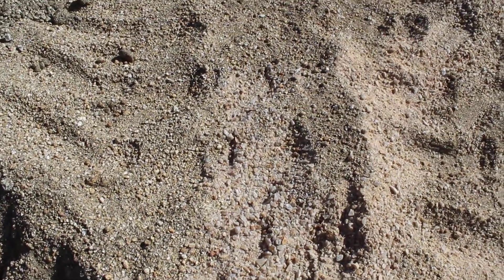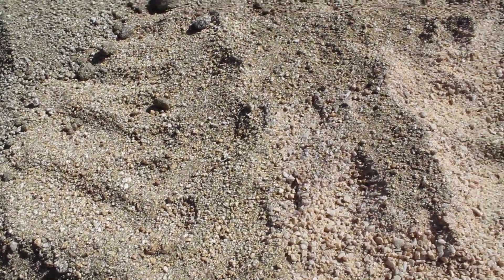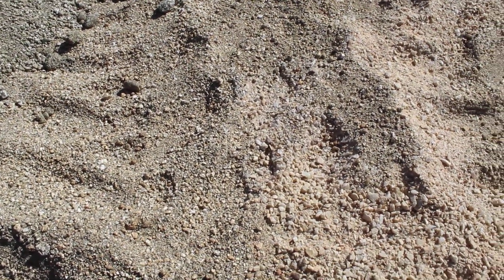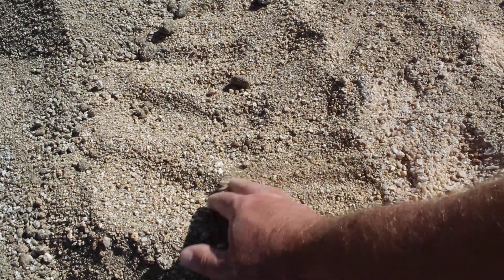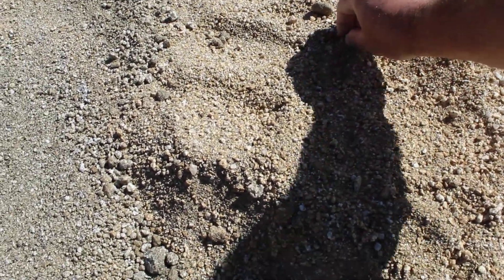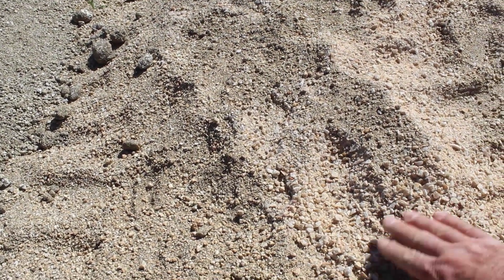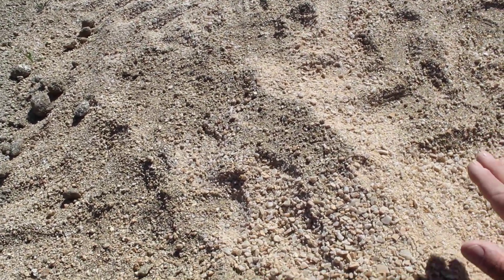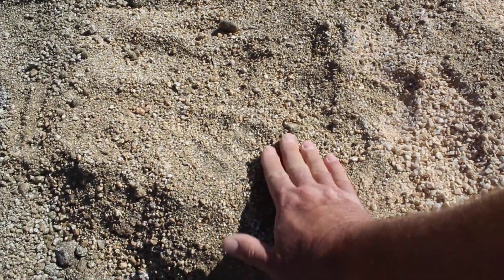Decomposed Granite v Crushed Rock Fines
What are the differences between decomposed Granite and crushed rock fines, well here I explain all of that.